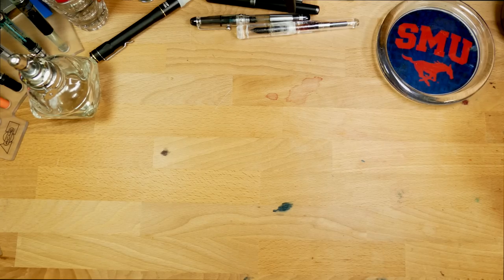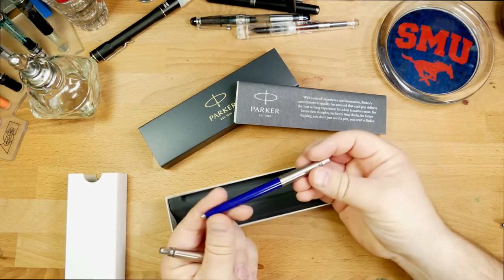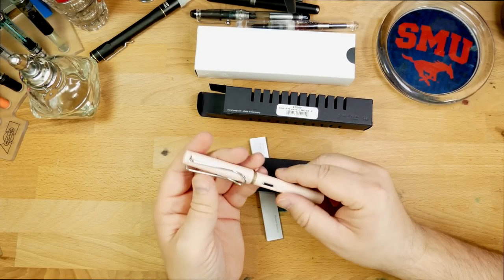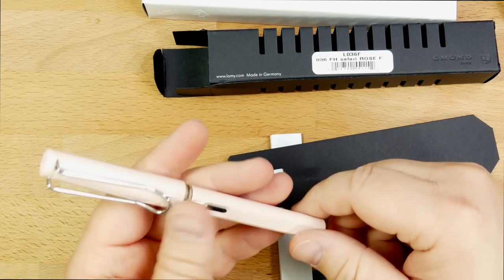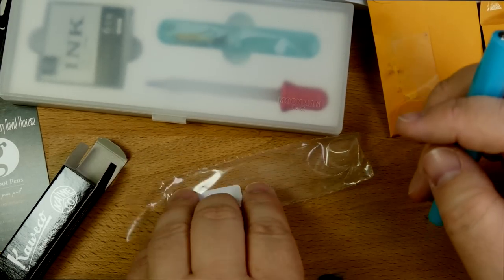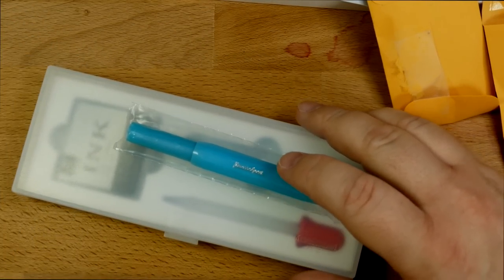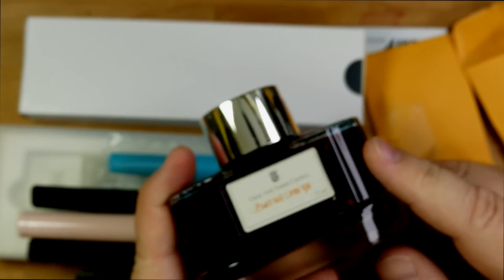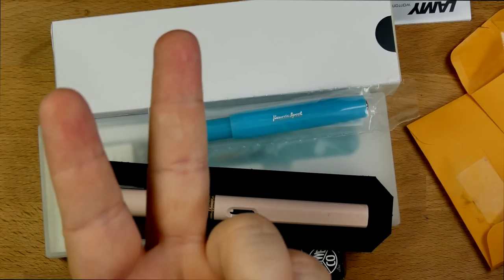Blind unboxing a box of things from Goldspot!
Audrey went on a bit of a shopping spree and didn't tell me what they were. Let's take a look!

**Everything here was purchased by my wife for her personal use. No discounts or whatever.**